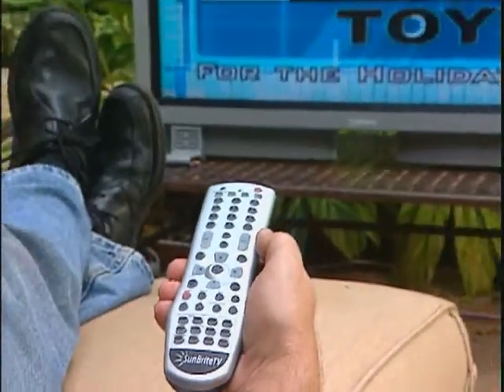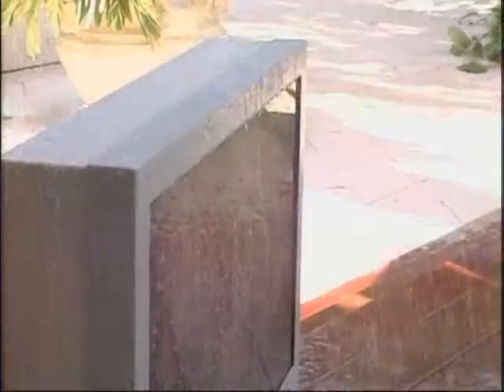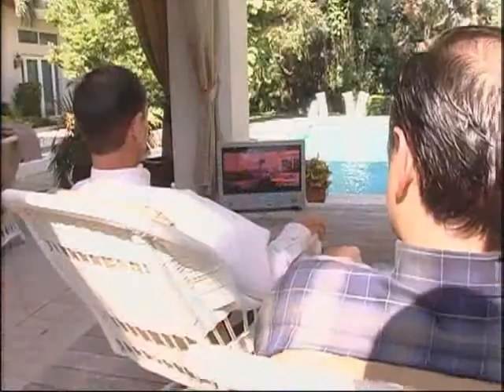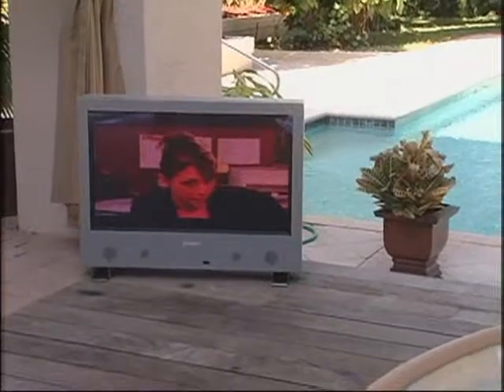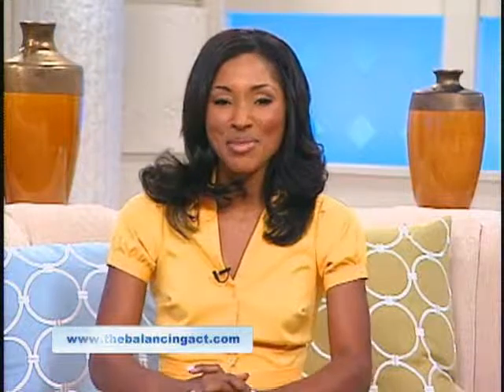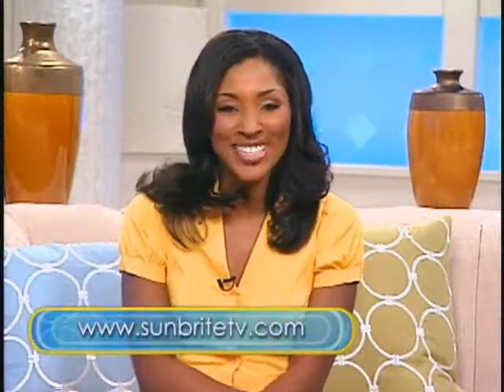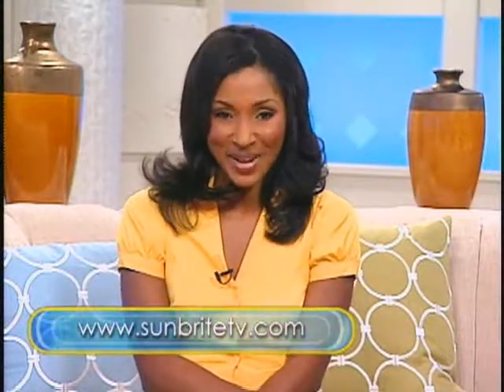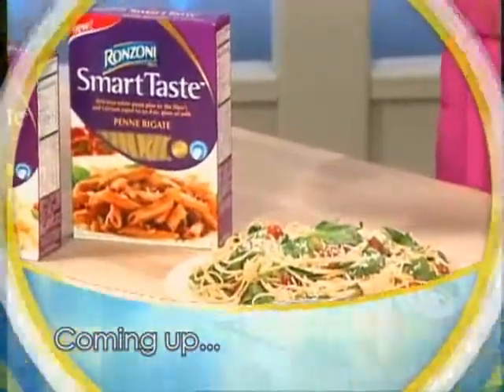The Balancing Act Show 854 - SunBrite TV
The Balancing Act reviews SunBrite TV’s high definition all-weather resistant outdoor entertainment models.